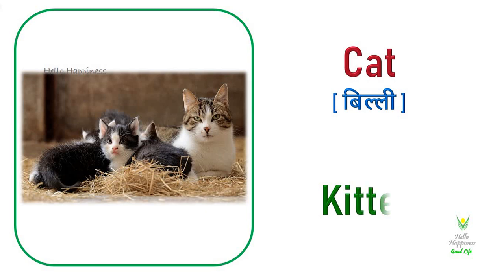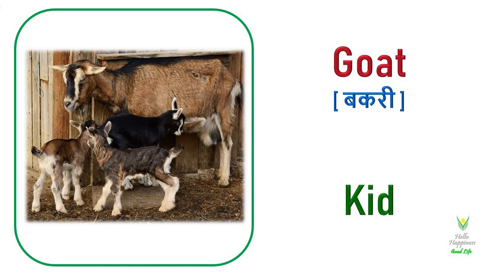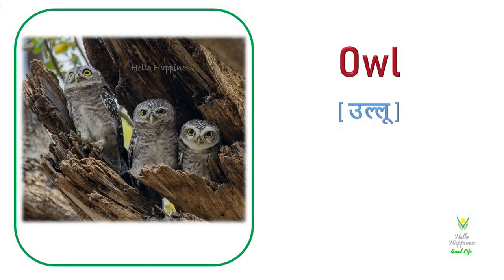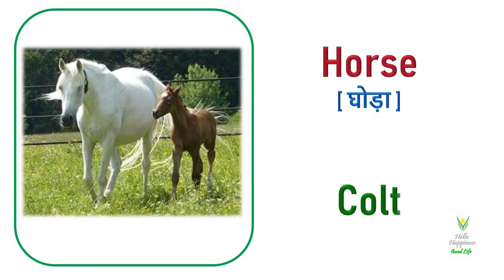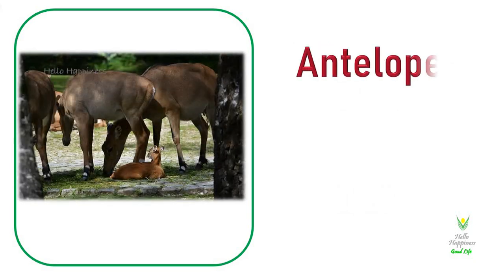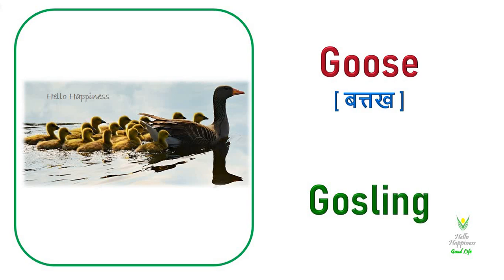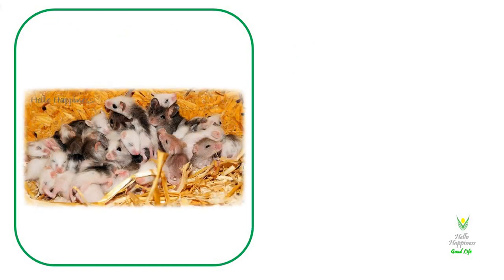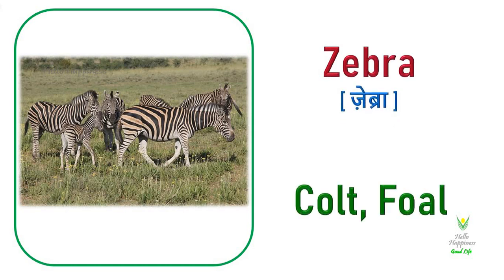Animals and their Young Ones Name | Animals & their Babies Name | Baby Animals Names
Images are from Pixabay(Free for commercial use )

animals and babies,
 animals young ones names in english,
young ones name,
animals and babies names,
Best Learning Videos,
 animals names,
animal name in hindi,
 जानवरों के बच्चों के नाम,
baby animal name,